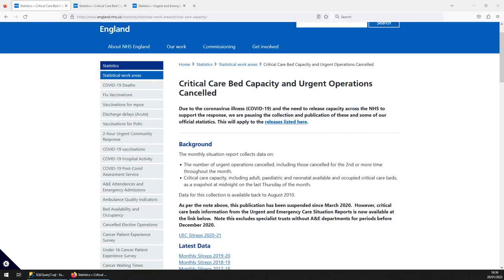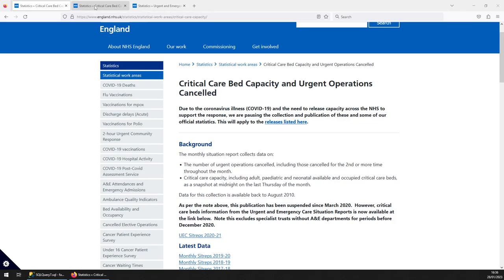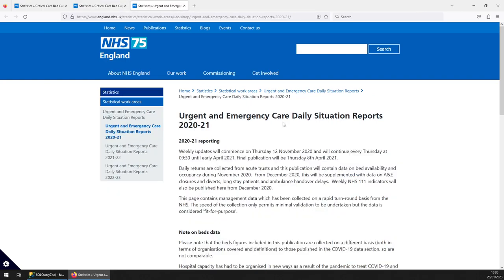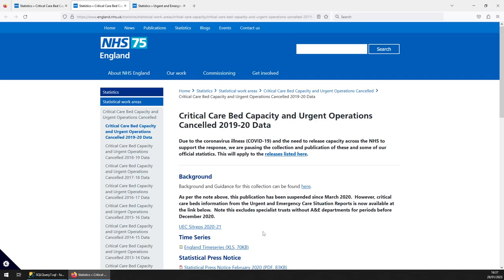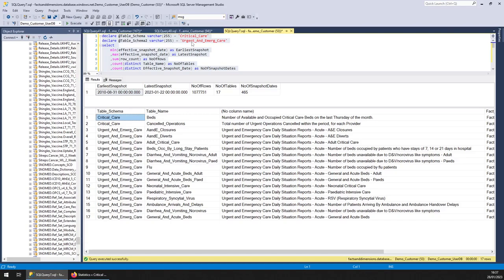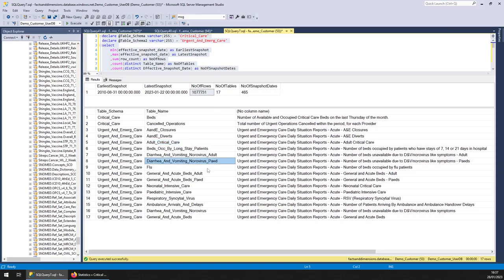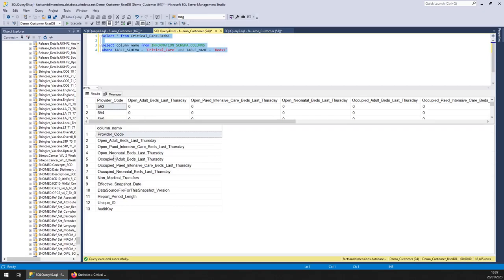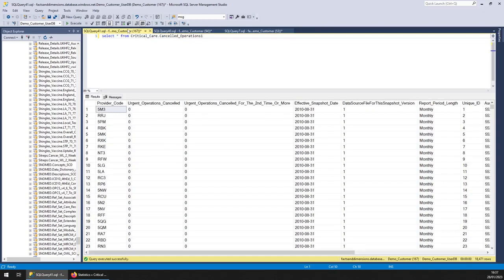Spotlight Dataset 48: Critical Care and Urgent & Emergency Care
This video concentrates on schemas Critical_Care and Urgent_And_Emerg_Care

As at time of video: 1.1million rows

1. Critical Care Beds
2. Critical Care Cancelled Operations
Urgent Ops Cancelled
Urgent Ops Cancelled More Than Once
3. Urgent and Emergency Care
AandE Closures
AandE Diverts
Adult Critical Care
Beds Occ By Long Stay Patients
Diarrhea And Vomiting Norovirus Adult
Diarrhea And Vomiting Norovirus Paed
Flu
General And Acute Beds Adult
General And Acute Beds Paed
Neonatal Intensive Care
Paediatric Intensive Care
Respiratory Syncytial Virus
Ambulance Arrivals And Delays
Diarrhea And Vomiting Norovirus
General And Acute Beds